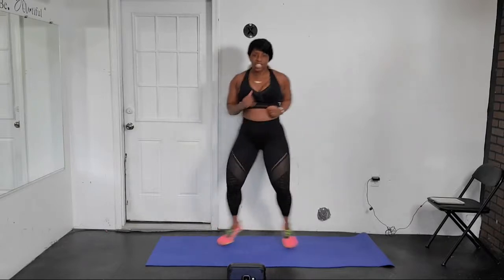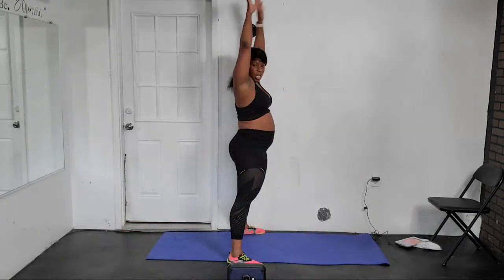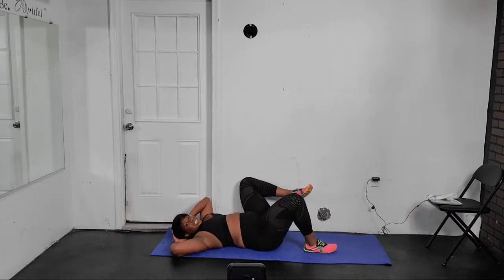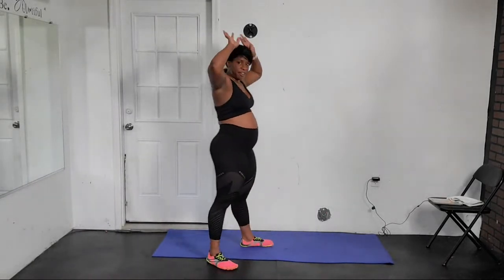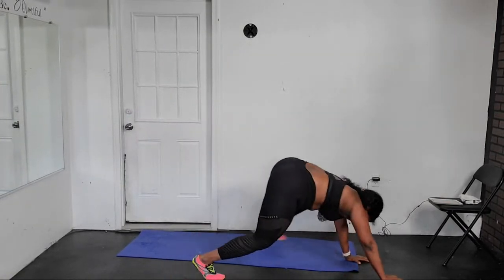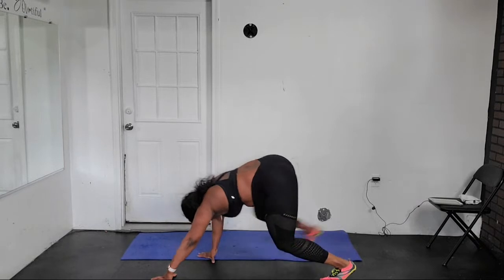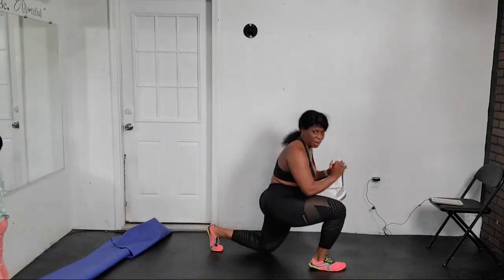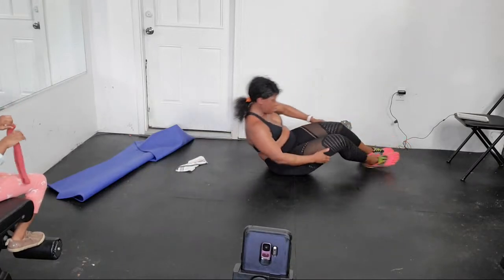30 Mins Bodyweight HIIT METCON